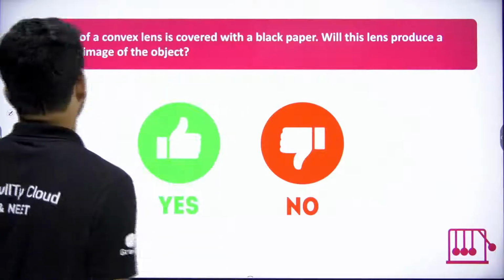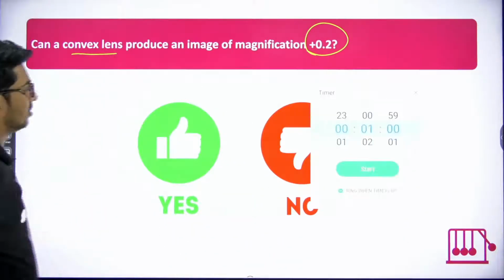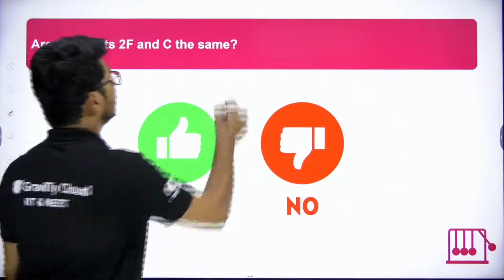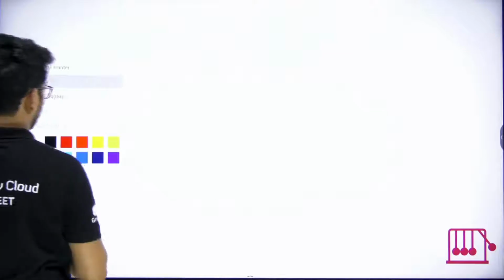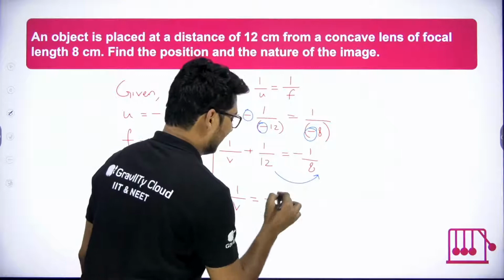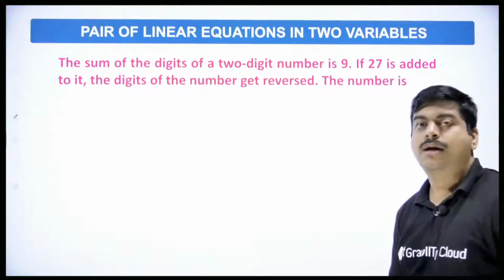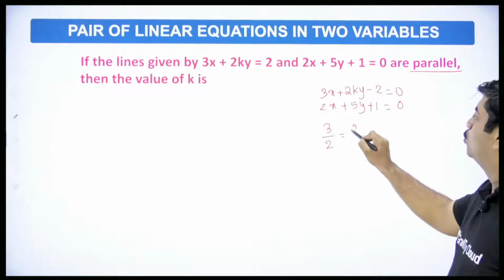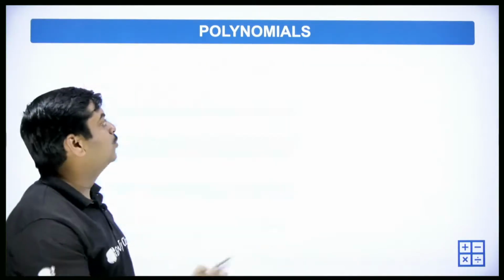Practise on Lens | Class 10 | Maths | CBSE, ICSE, NTSE, Olympiad, IIT & NEETFoundation